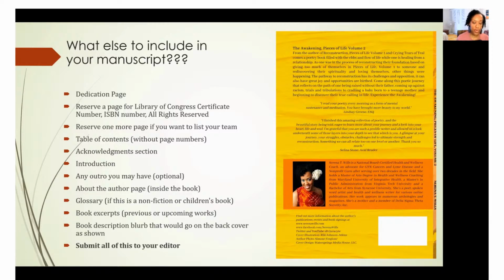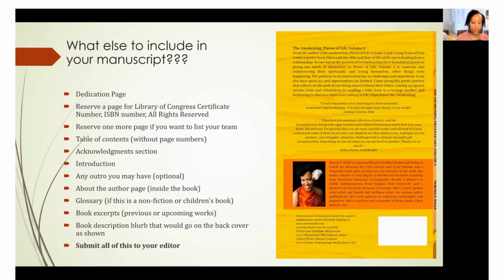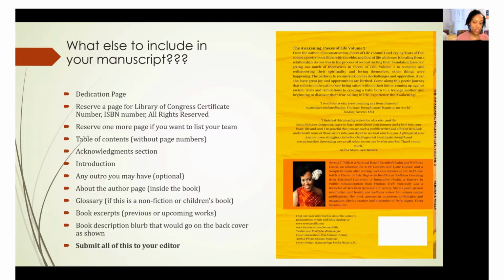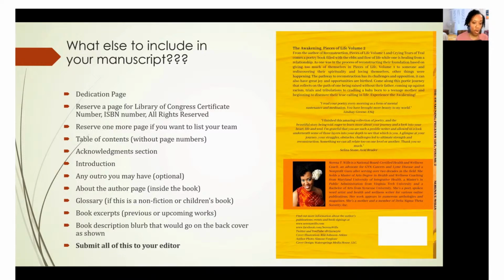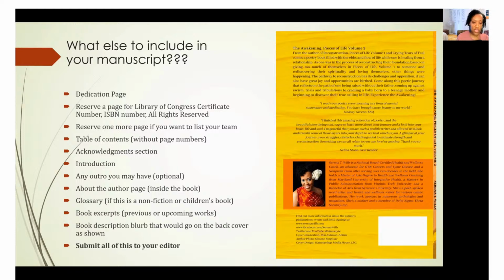Poetry, Publishing and Literary Artistry with Serena Wills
Today, host Serena Wills gives you some great advice for your publishing journey. What else do you put in your book? Find out as she covers this exciting topic!